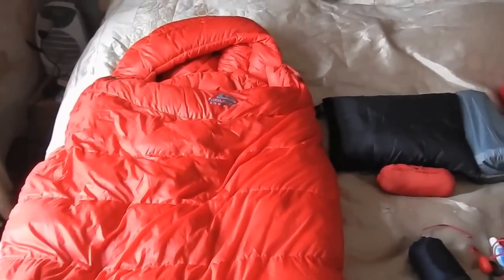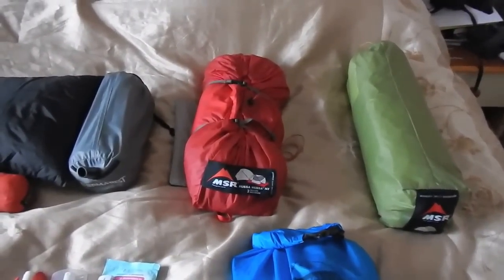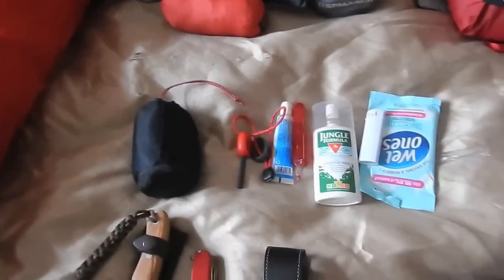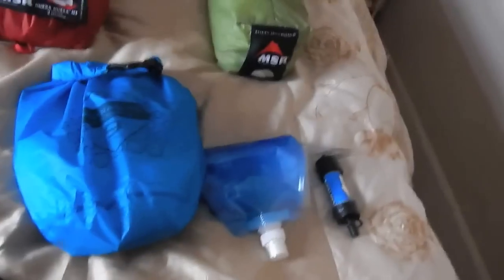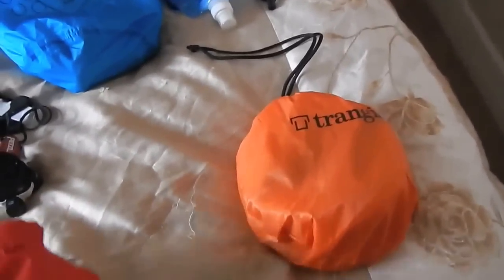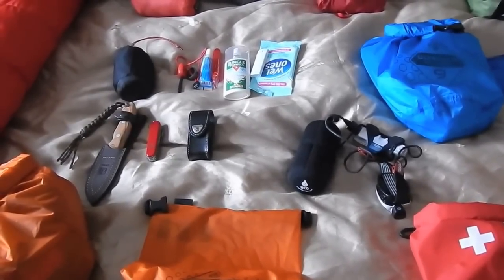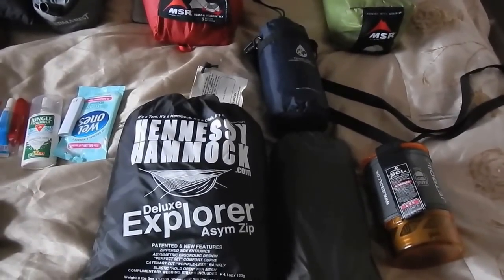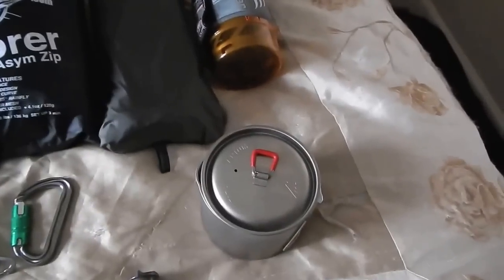Dartmoor Wild Camping my kit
My kit and a few tips